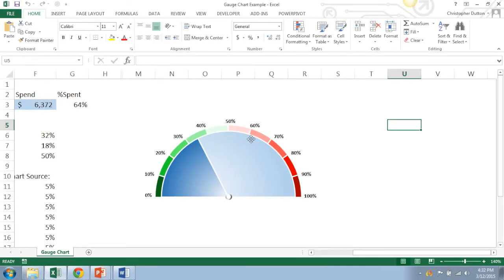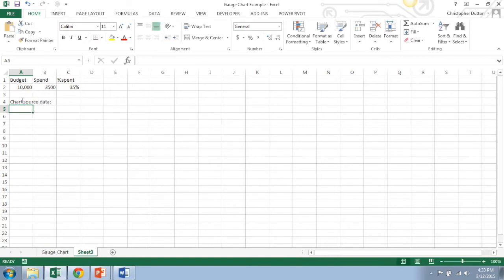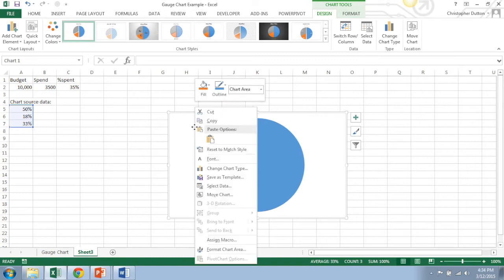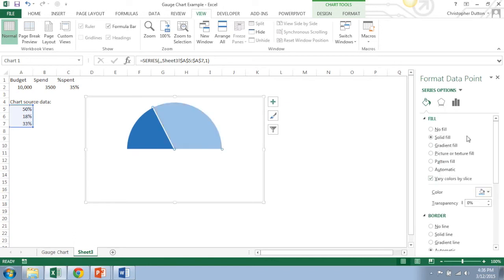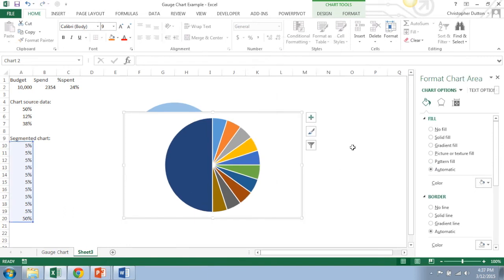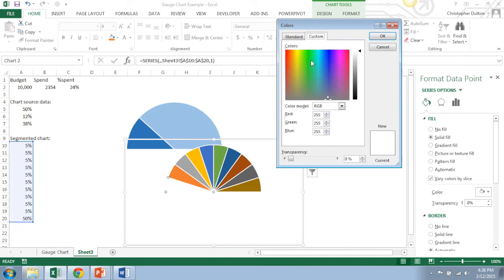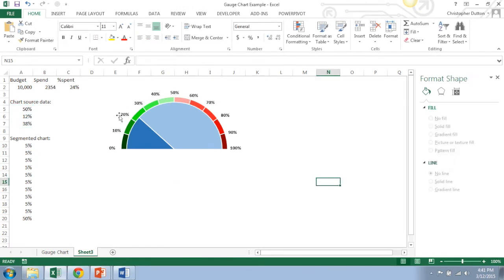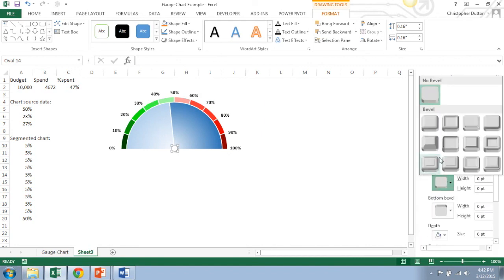Excel Maven Session #2: Custom Gauge Charts